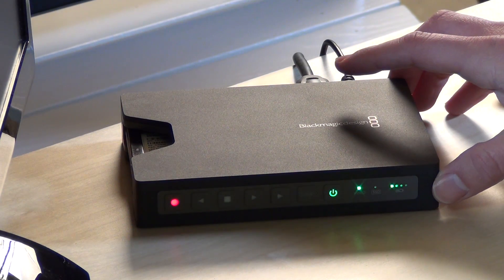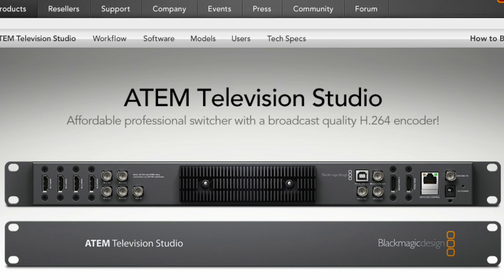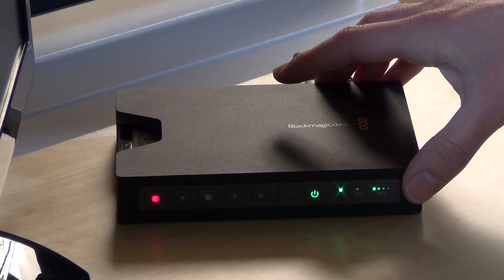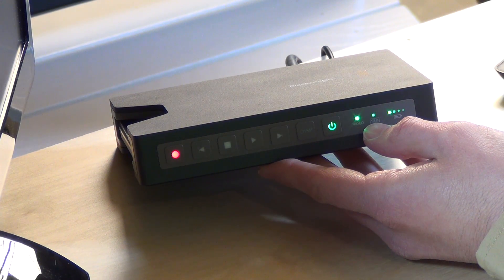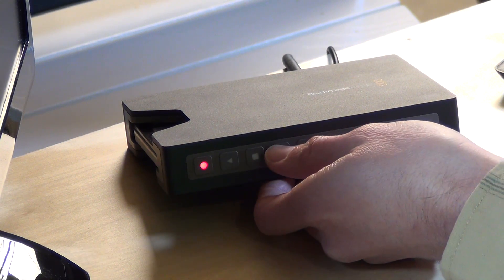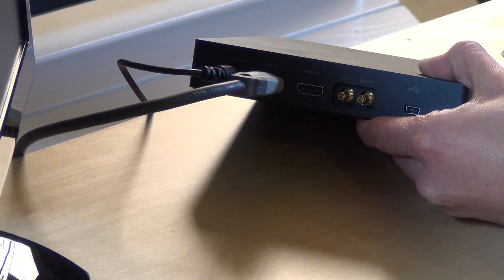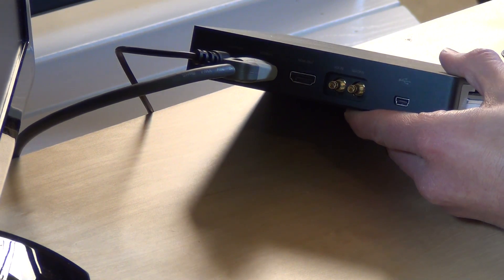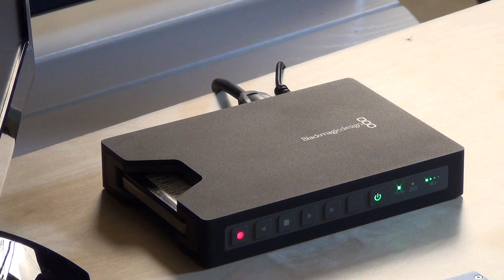Blackmagic Design HyperDeck Shuttle 2 Review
The Blackmagic Design HyperDeck Shuttle 2 will record uncompressed video from an HDMI or SDI source directly to a solid state disk (SSD). It is very simple to use and delivers great results for a very reasonable price. It also features an HDMI out connector for playback or streaming an event being recorded out to the web with additional hardware.